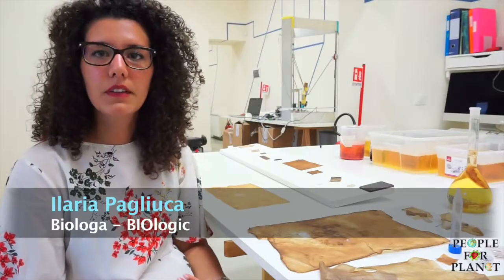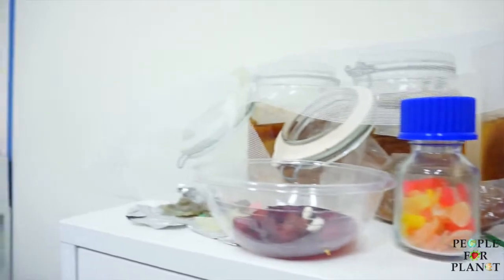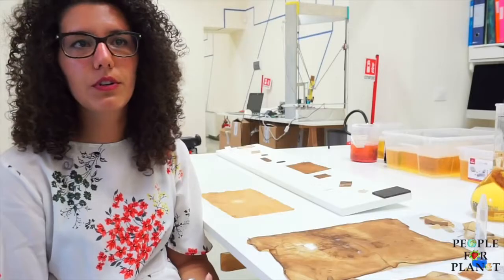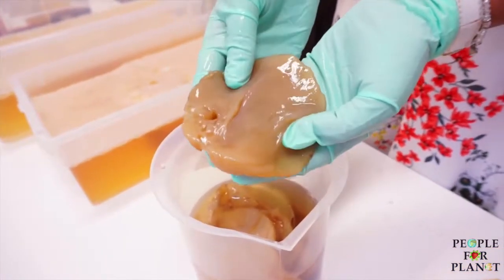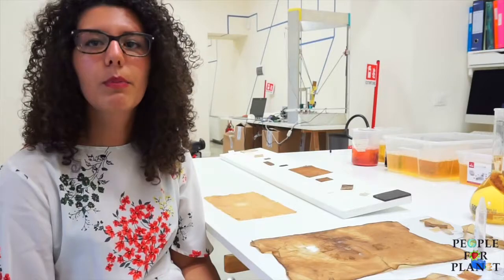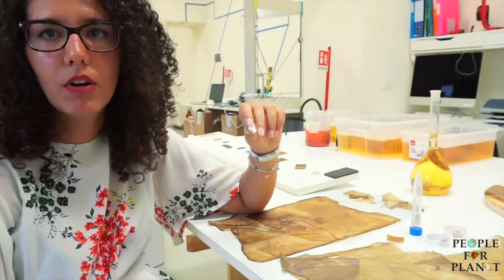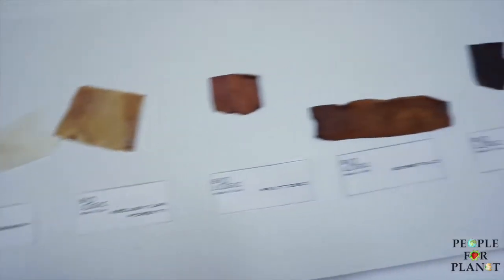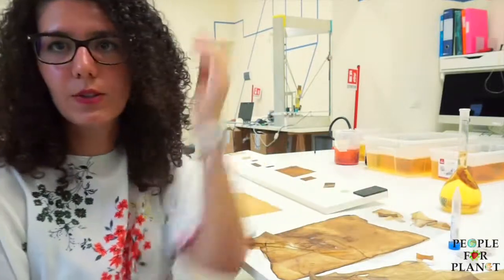Cosa diavolo è Skoby Skin?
Da Cava dei Tirreni, Salerno, una nuova cellulosa estratta dal tè.
Seconda puntata del nostro viaggio all’interno di Biologic, il primo FabLab del Sud Italia. Questa volta scopriamo “Scoby Skin”, un tessuto di cellulosa estratta dal tè Kombucha, fatto fermentare da batteri e lieviti. Quello che si ottiene è un tessuto 100% naturale. Un’altra bella invenzione italiana!
Video di Claudio Metallo.